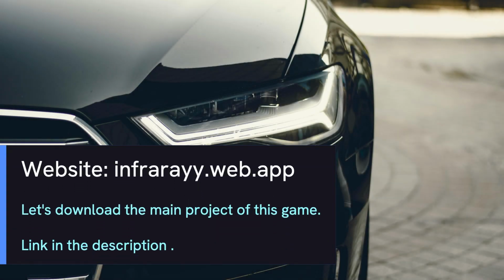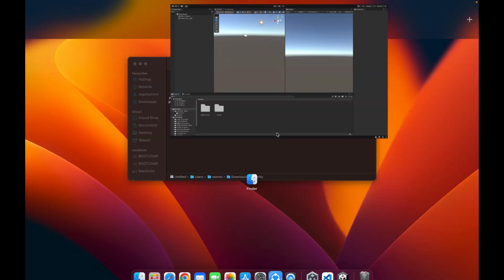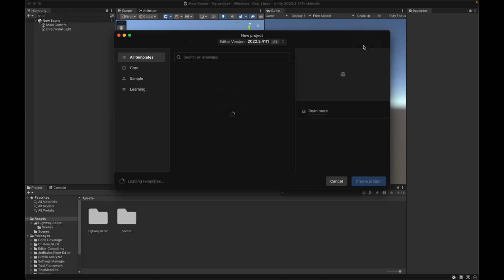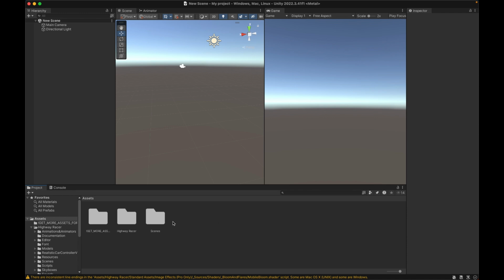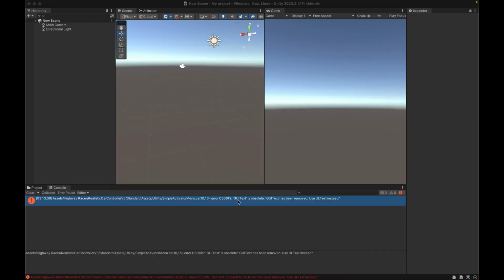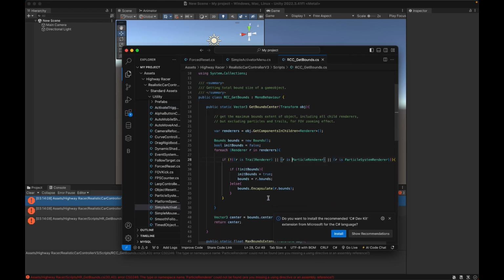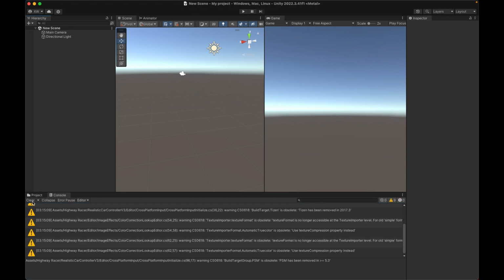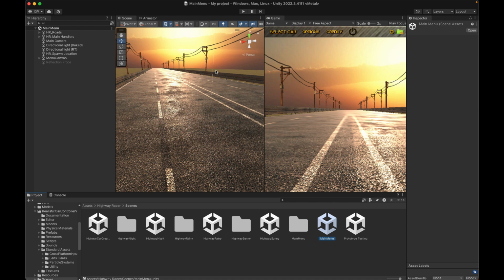Download Highway Racer Free Unity Template! || How to Fix GUI & Particle System Errors in Unity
"Welcome to my latest Unity tutorial where I showcase my 'Highway Racer' project and walk you through fixing some common errors you might encounter during game development. In this video, I’ll demonstrate how to resolve issues with the outdated GUIText and ParticleRenderer components, which can cause errors in your Unity projects.

I’ll also show you how to download the 'Highway Racer' project for free from my website, infrarayy.web.app. Whether you're a beginner or an experienced Unity developer, this video will help you learn more about Unity’s new UI components, particle system rendering, and how to troubleshoot and fix errors in your own projects.

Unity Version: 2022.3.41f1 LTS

In This Video:
Watch the full gameplay of the 'Highway Racer' Unity project
Learn how to troubleshoot and fix GUI and Particle system errors
Step-by-step guide to fixing deprecated components in Unity
How to download the latest version of 'Highway Racer' for free!